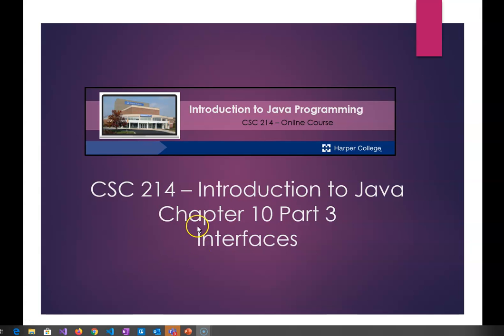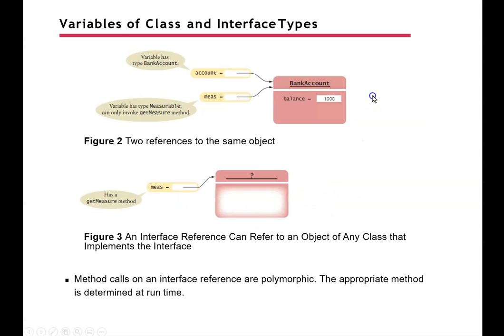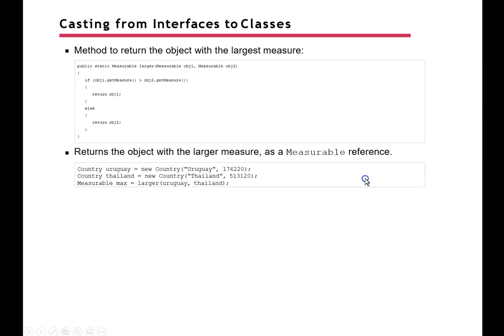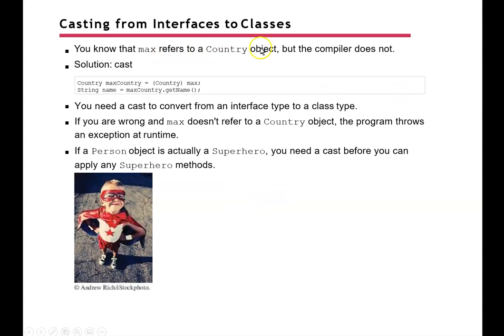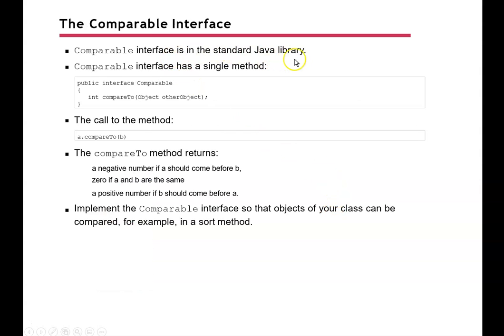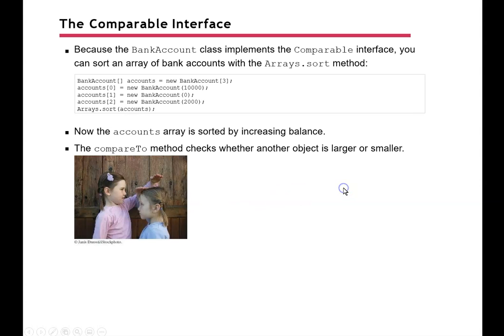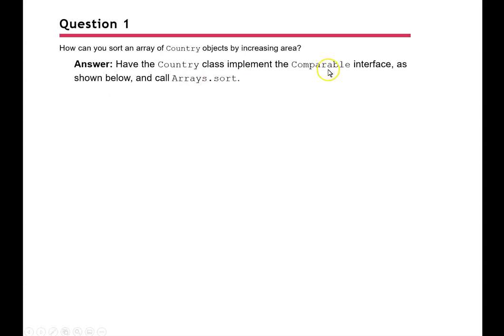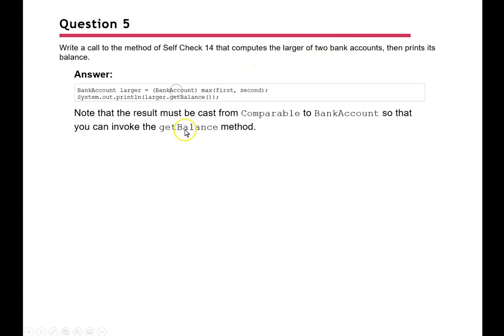Chapter 10 Part 3